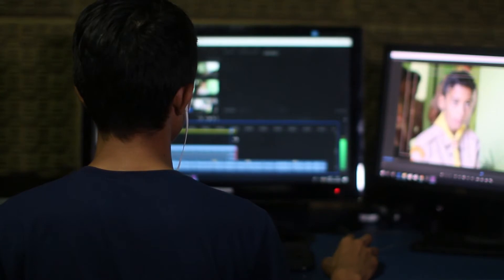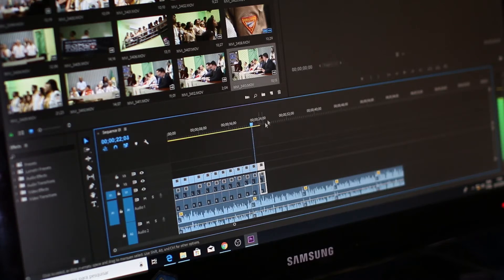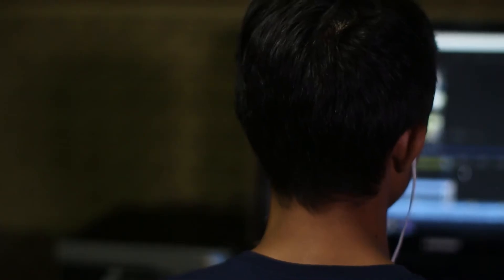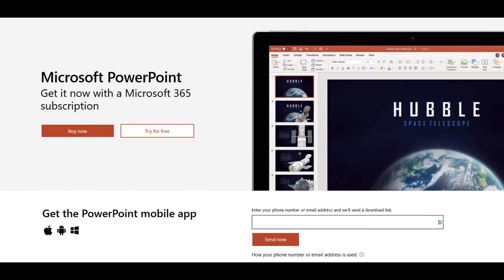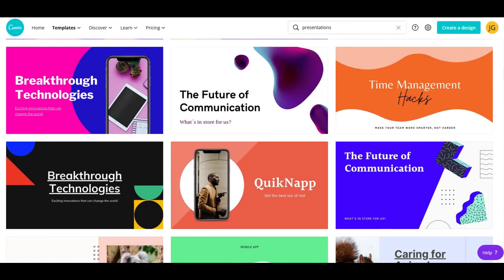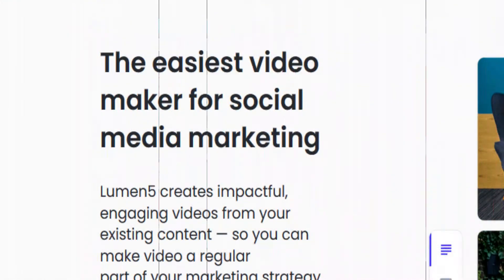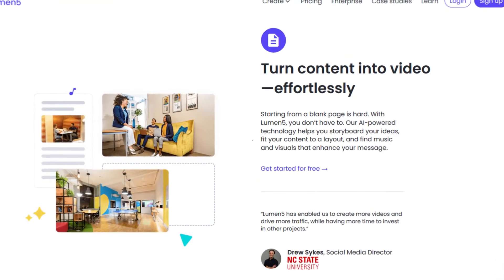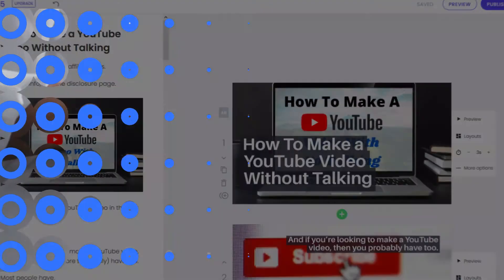How To Turn Your Blog Posts Into YouTube Videos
Voice over was done using Speechelo.

How to create a script for your YouTube video based on your blog post